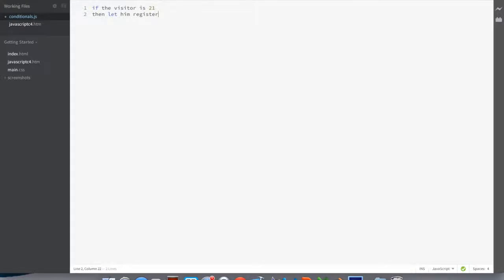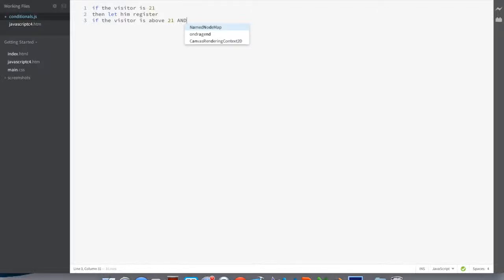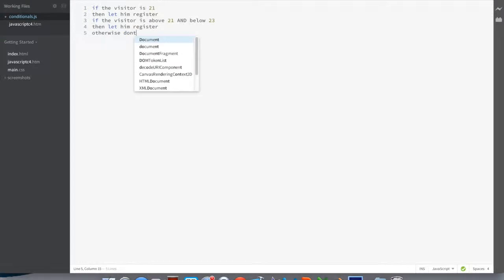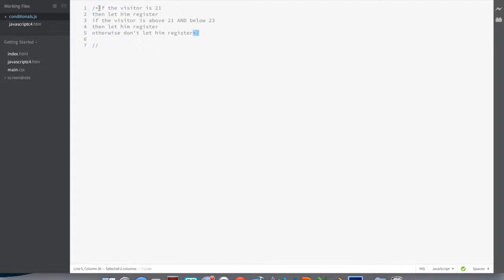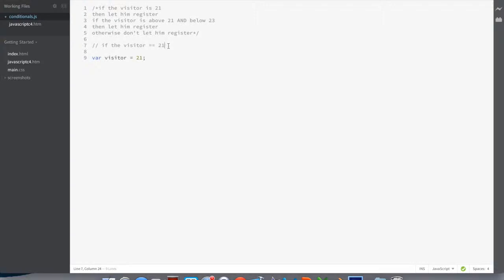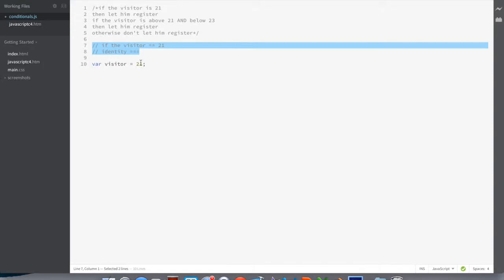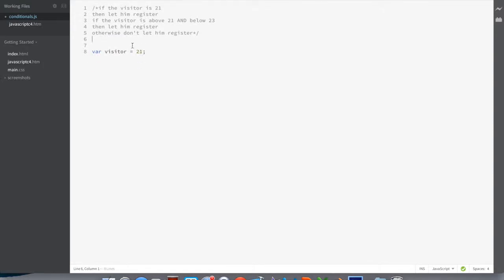JavaScript Tutorials | Beginner | Using JavaScript Conditionals | Chap-5 | Part-1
After an intensive discussion on functions and the differing qualities in JavaScript, we will now teach our JavaScript programs to react in cerain predictable circumstances. In JavaScript, like any other programming languages, we will be implementating conditionals. Conditionals in JavaScript provides certain conditions to the program and on the basis of this conditions, our programs will react accordingly. Conditional statements can be read literally using pseudo-codes and by using comparison operators, they provide a pathway to our programs. In this lesson of chapter five, we will basically learn to code our first pseudo-code program and try to understand the behaviour of the equality operator and how it differs from the assignment operator, that is usually used in variable declaration statements.